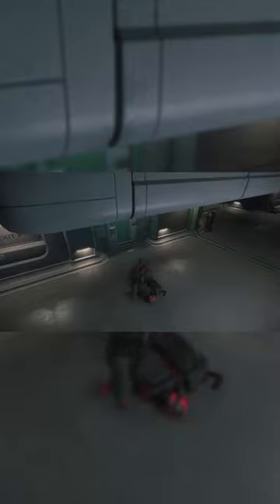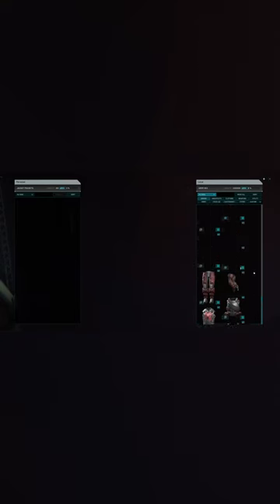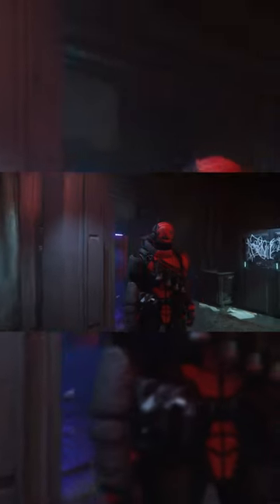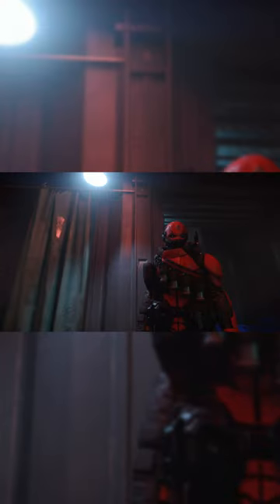Instantly Respawn Home With All Your Gear! | Star Citizen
In this Star Citizen gameplay short, I'll show you how to instantly travel to your home station WHILE keeping all your gear, and all you have to do is hold backspace!

By. . . temporarily altering your health bar to zero . . . you can instantly respawn in your home bind station from wherever you're at -- and still have all your gear transported over to meet you there! NEAT!